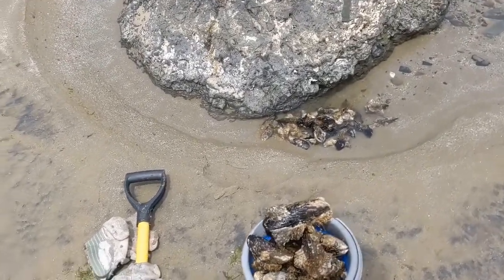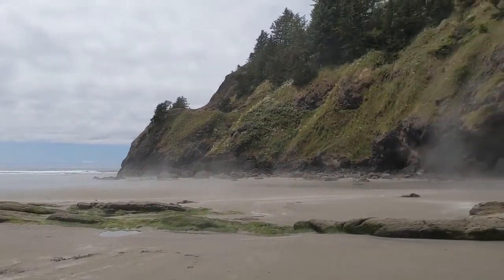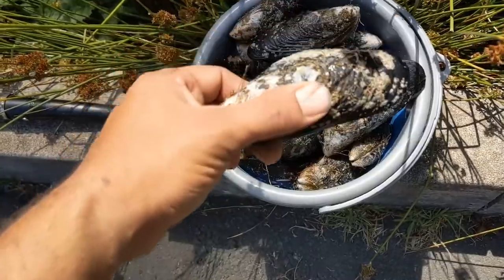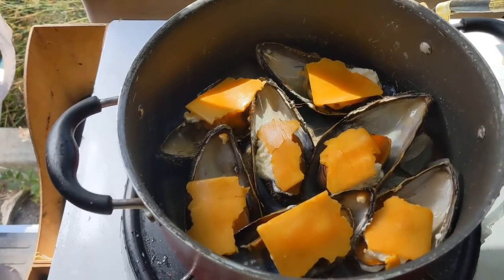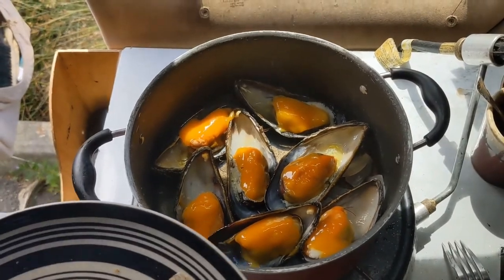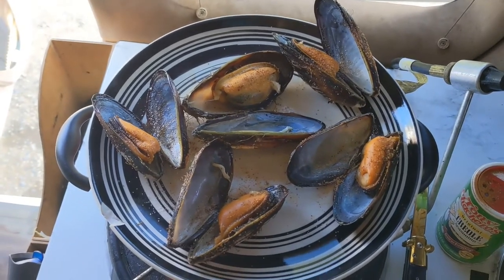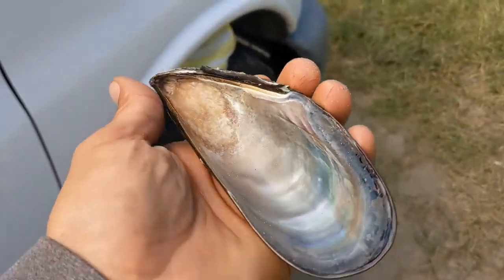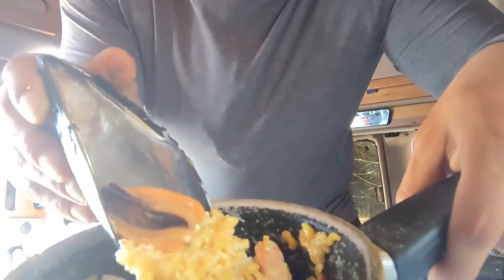Oregon jumbo mussels harvest n cook van life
Hit the low tide for some jumbo mussels. these things are delicious with some spanish rice.